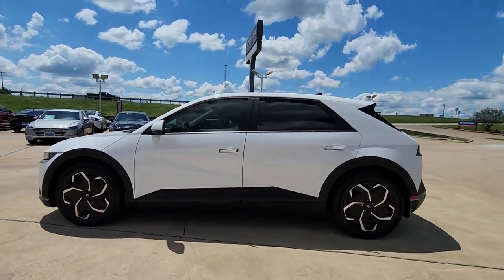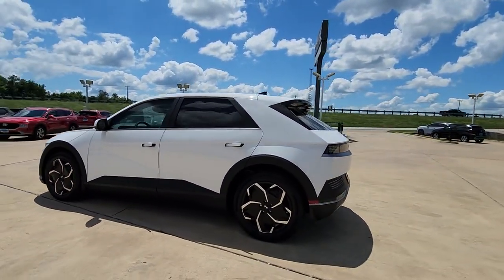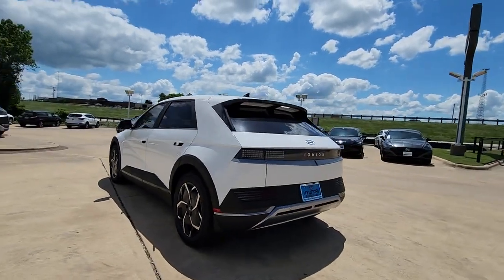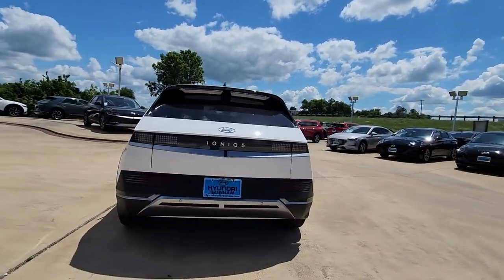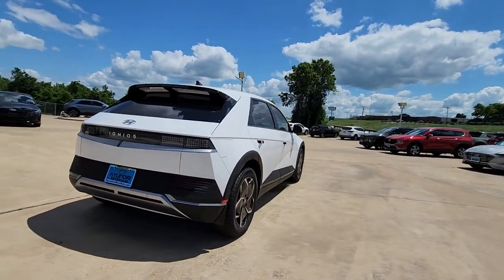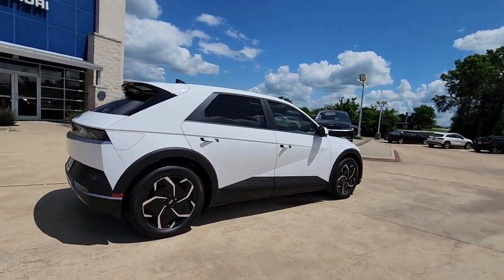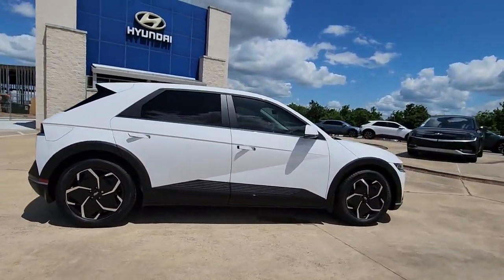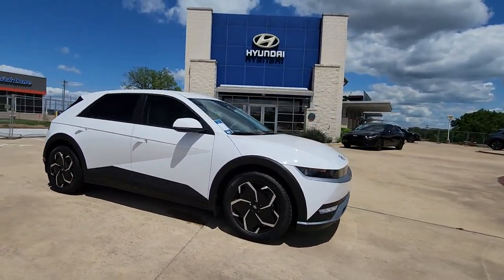2023 Hyundai Ioniq_5 Brenham, College Station, Houston, Hempstead, Navasoto 165628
Atlas White New 2023 Hyundai Ioniq_5 SEL available in 1710 Highway 290, West, Brenham, Texas at Hyundai of Brenham. Servicing the Brenham, College Station, Houston, Hempstead, Navasoto, TX area.

bEquipment/bbrSee whats behind you with the back up camera on this small suv. This vehicle features a hands-free Bluetooth phone system. Keep your hands warm all winter with a heated steering wheel in  this 2023 Hyundai Ioniq 5  . The installed navigation system will keep you on the right path. Front wheel drive on this unit gives you better traction and better fuel economy. This unit shines with clean polished lines coated with an elegant white finish. Maintaining a stable interior temperature in this model is easy with the climate control system. Load groceries and much more with ease into this unit thanks to the power liftgate. The vehicle has a Electric Motor high output engine. The high efficiency automatic transmission shifts smoothly and allows you to relax while driving. Easily set your speed in this model with a state of the art cruise control system.  Increase or decrease velocity with the touch of a button.brbrbPackages/bbrOption Group 01. Carpeted Floor Mats. Up Seatback Cargo Mat. Mudguards. Wheel Locks. Cargo Net. First Aid Kit. Equipment listed is based on original vehicle build. Please confirm the accuracy of the included equipment by calling the dealer prior to purchase.
Option Group 01,Carpeted Floor Mats,Up Seatback Cargo Mat,Mudguards,Wheel Locks,Cargo Net,First Aid Kit,Apple CarPlay & Android Auto smart device mirroring,Lane Following Assist (LFA) hands-on cruise control with lane change,Forward Collision-Avoidance Assist (FCA) w/Pedestrian/Cyclist Detection,Highway Driving Assist II (HDA II) GPS linked cruise control,Navigation-based Smart Cruise Control w/Curve Control,Brake assist system,Cruise control with steering wheel mounted controls,Power liftgate rear cargo door,Heated driver and front passenger seats,H-Tex leatherette front seat upholstery,Driver Attention Warning (DAW),Forward Collision Avoidance (Car/Ped/CYC/Junction Turning & Crossing),Highway Driving Assist II (HDA II) traffic sign recognition with speed limiter feature,Smart key with hands-free access and push button start,Hyundai Digital Key keyfob and smart device-as-key,Blind-Spot Collision-Avoidance Assist (BCA) active blind spot system,Lane Keeping Assist (LKA),Rear Cross-Traffic Collision-Avoidance Assist (RCCA),Heated steering wheel,High Beam Assist (HBA) auto high-beam headlights,Hillstart Assist Control (HAC),BlueLink Connected Car System (3-year complimentary subscription vehicle tracker with vehicle slowdown,External memory control,Qi Wireless Charging front wireless smart device charging,Proximity cargo area access release,Rear View Monitor (RVM) rear mounted camera,Bluetooth handsfree wireless device connectivity,Electronic stability control system,Automatic climate control,Blue Link Connected Car Service (3-year complimentary subscription) selective service internet access,Driver seat power reclining, lumbar support, cushion tilt, fore/aft control and height adjustable control,Bluetooth wireless audio streaming,Integrated navigation system with voice activation,LED daytime running lights,Primary monitor touchscreen,Harman/kardon standard grade speakers,Evasive Steering Assist evasion assist system,Front windshield solar coating,Automatic brake hold,SAE CCS DC fast charge connector,Power rear child safety door locks,Blue Link Remote remote-activated interior climate preconditioning,Gage cluster display size: 12.30,Safe Exit Assist (SEA) external exit warning system,Dual-zone front climate control,Dynamic Voice Recognition voice-activated climate control,18.000  minutes,350.000  kW,Immobilizer,Blue Link Connected Car Service (3-year complimentary subscription) vehicle integrated emergency SOS system